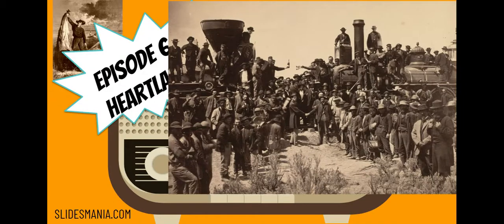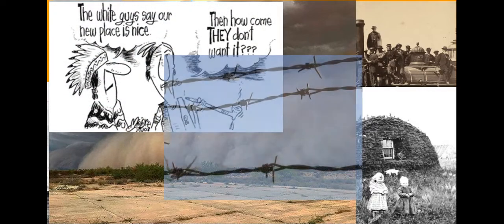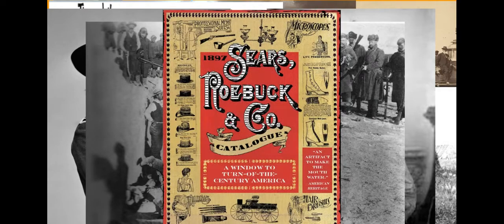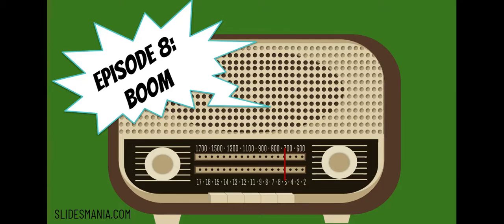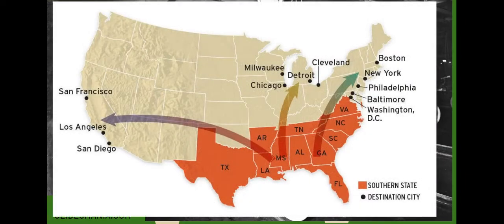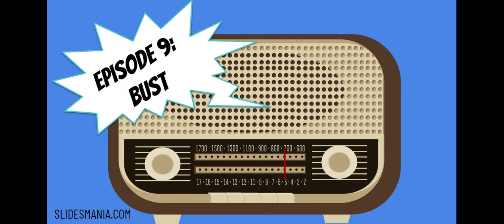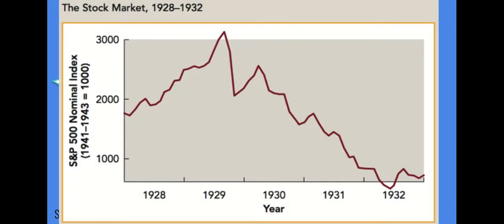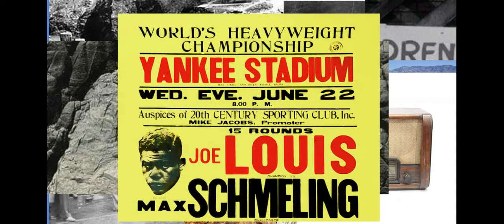America: The Story of Us overview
If you have Amazon Prime Video, check out "America: The Story of Us." This is a great series that goes through the history of the United States. I use this a lot in class.

Each episode is about 44 minutes long. Click the link above to check out episodes guides, activity guides, family viewing guides as well as the teacher idea book.

My dog, Belle, apologizes for barking and running past me during the recording. She heard her nemesis - the mailman.